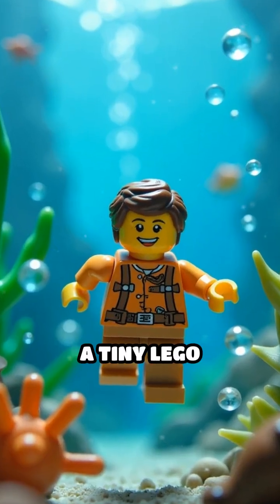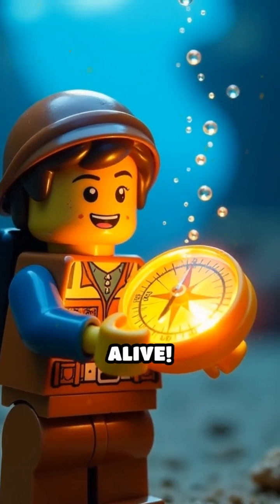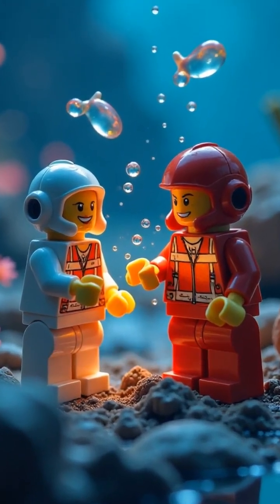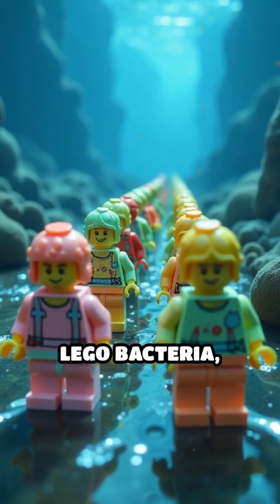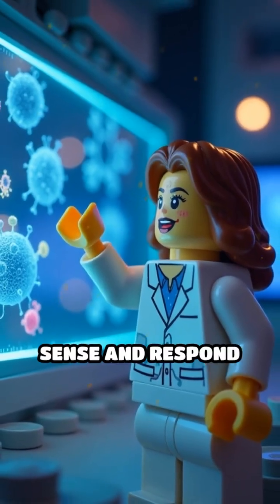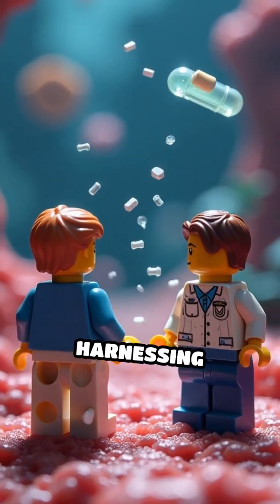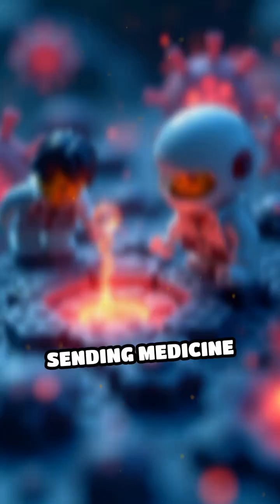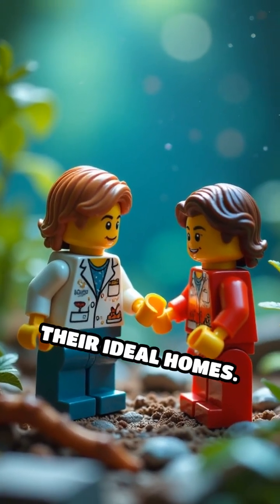Living Compass: Magnetotactic Bacteria Magic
Did you know some bacteria can sense Earth's magnetic field? Discover the mind-blowing world of magnetotactic bacteria!